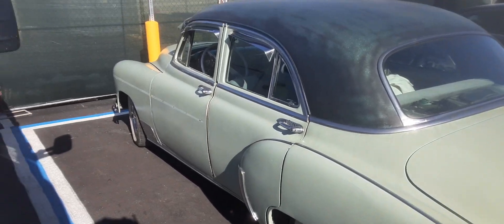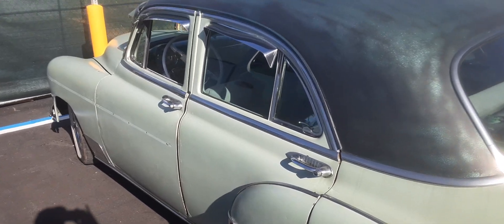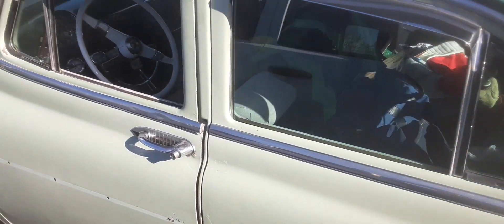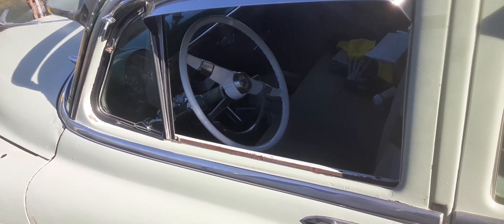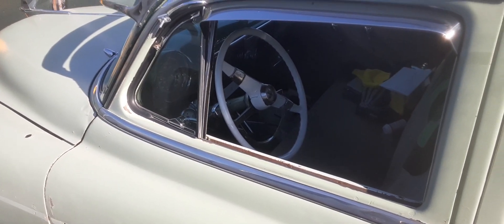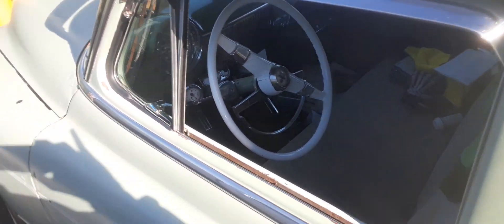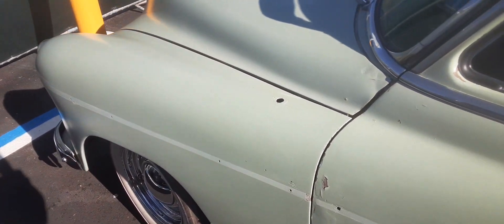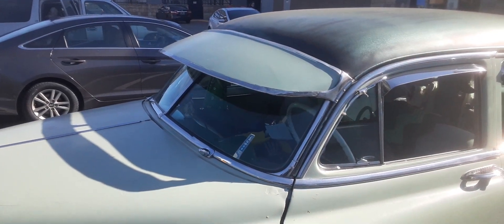1950 chevy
needs a little help  but not bad.